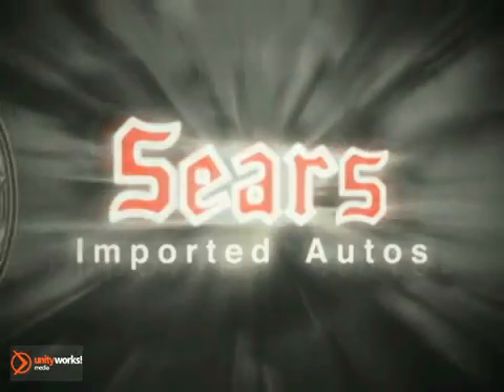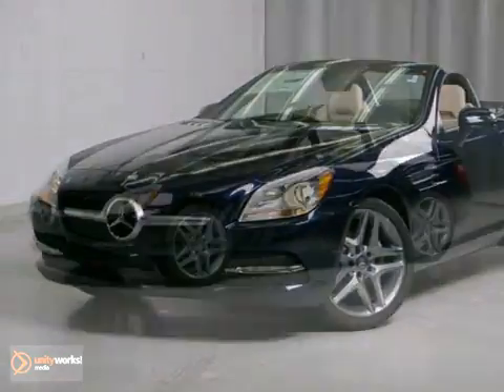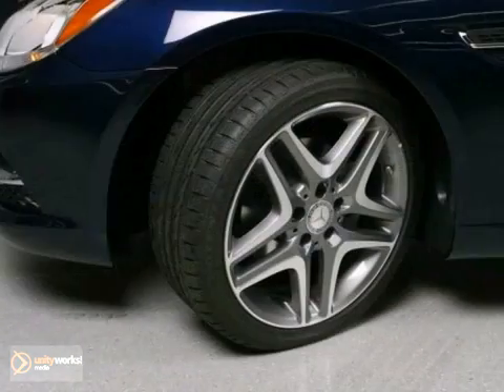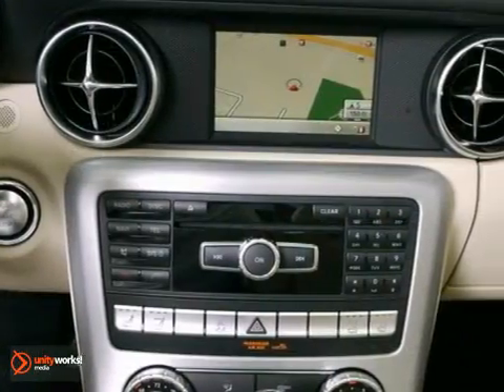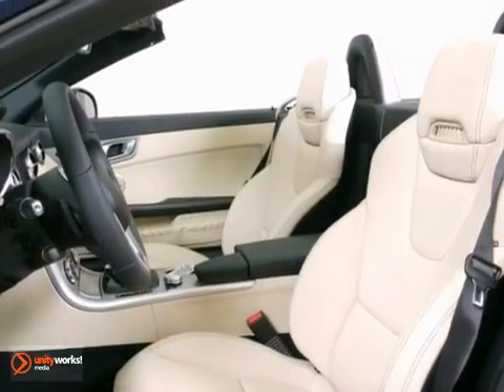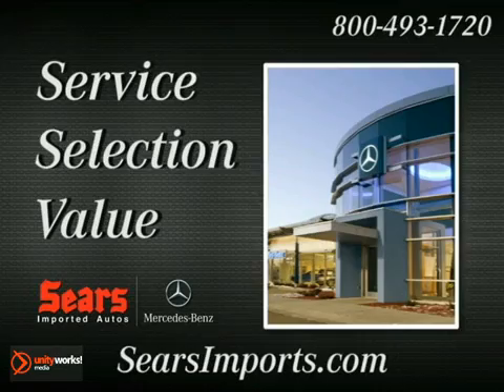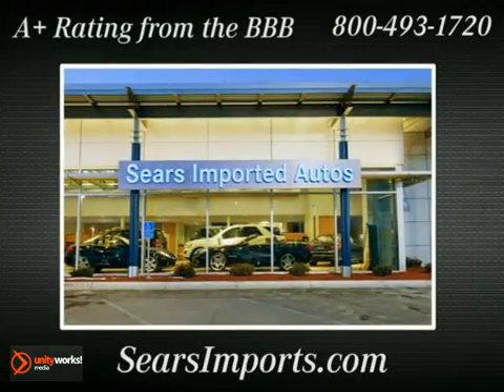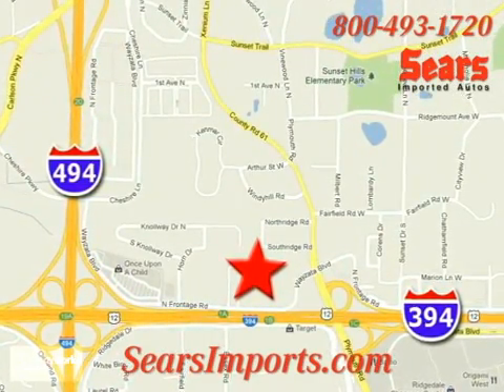2013 Mercedes-Benz SLK-Class #66354 in Minnetonka MN - SOLD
SOLD - If you are looking for real value on a great new car, Sears Imported Autos invites you to call and make an appointment to view this 2013 Mercedes-Benz SLK-Class, stock# 66354. We are conveniently located near Minnetonka MN Minneapolis, MN and known for our great selection, reliability and quality. Call to take a look at this 2013 Mercedes-Benz SLK-Class today.

13500 Wayzata Blvd
Minnetonka MN Minneapolis MN, 55305